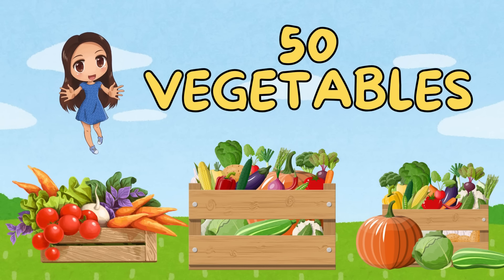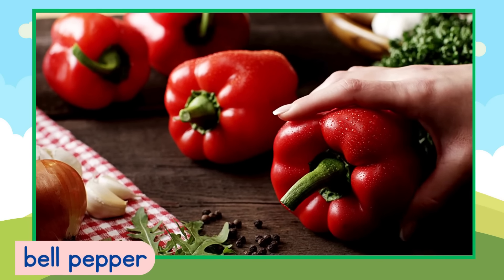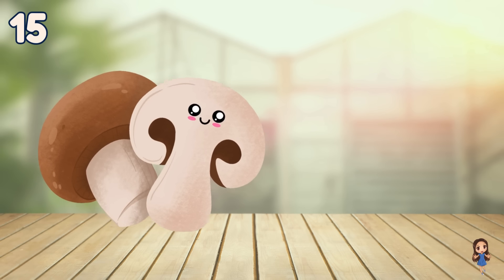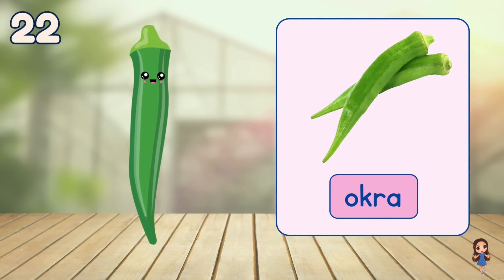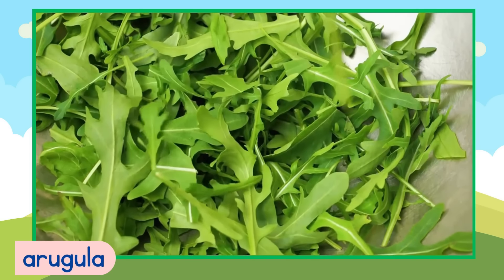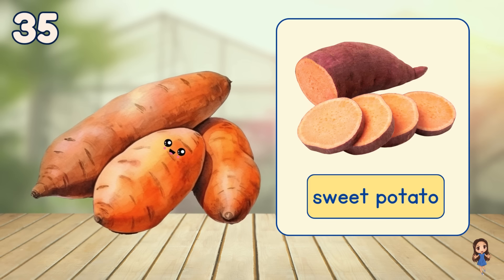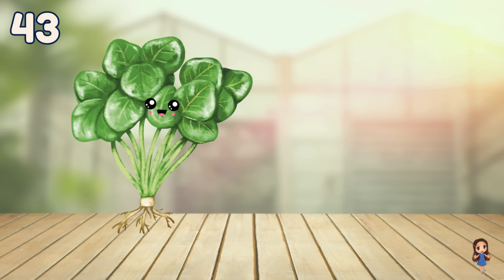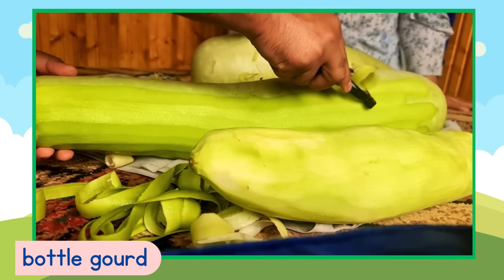50 VEGETABLES NAME for Toddlers | First Words for Babies | English Vocabulary | Speech Therapy Kids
In this video, we will learn the names of 50 vegetables. Babies, toddlers and preschool kids will enjoy seeing real life videos of the vegetables as Miss Kaye says their names.

It's a great practice to help improve their speech and English vocabulary to help them talk.

Don't forget to check our Read Aloud Book Channel at Learn With Miss Kaye: